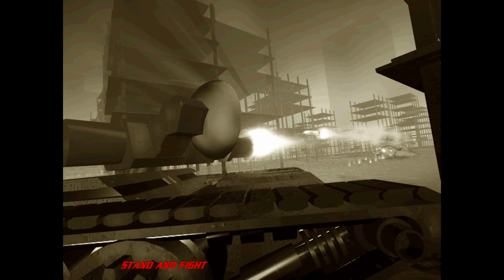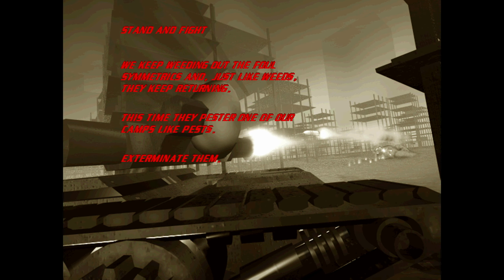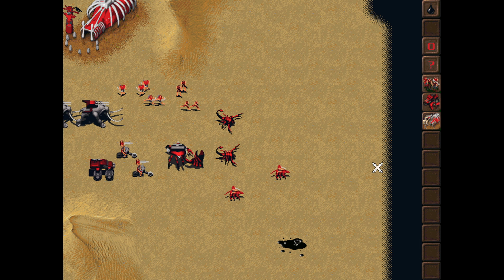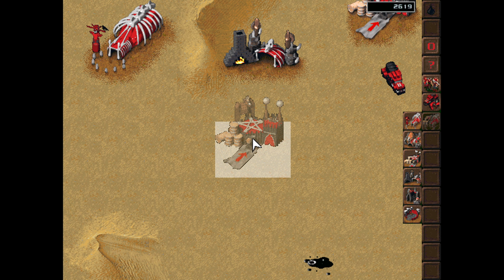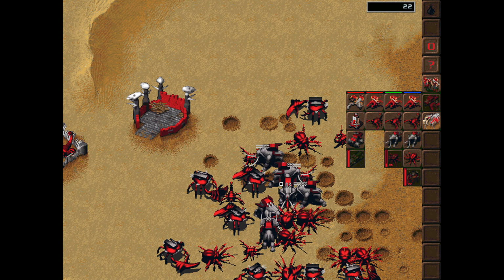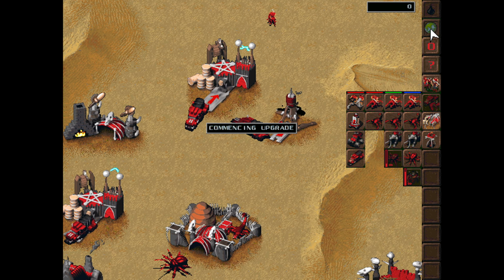Let's Play KKND: Xtreme #44 | Evolved 19: Stand And Fight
That's a lot of sand.

KKND: Xtreme is a revision of KKND: Krush, Kill 'n' Destroy released on October 14, 1997, about six months after the original release of KKND. Like the original, it was developed by Beam Software and published by Melbourne House in Australia, and by Electronic Arts internationally.

The game adds a skirmish mode in addition to multiplayer and the singleplayer campaigns, as well as technical fixes and AI improvements. KKND: Xtreme also includes two new campaigns for both Survivors and Evolved with ten mission each. The campaigns do not feature FMV cutscenes, and little overarching narrative.